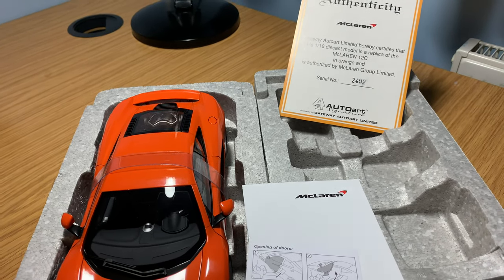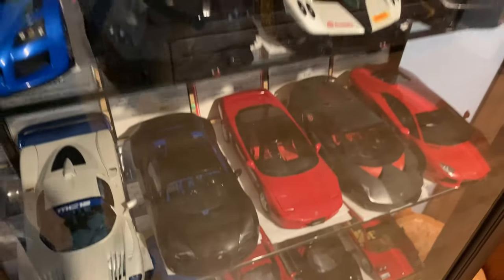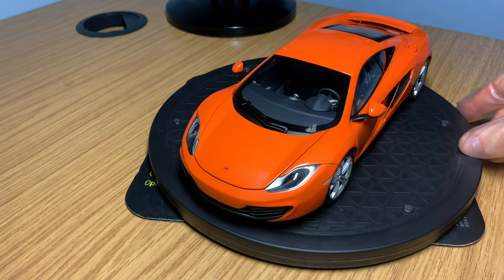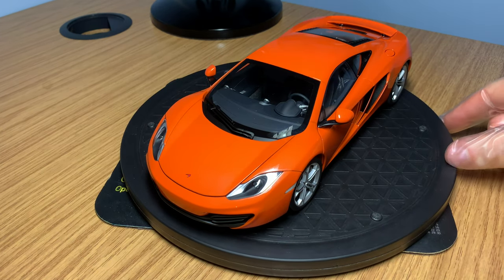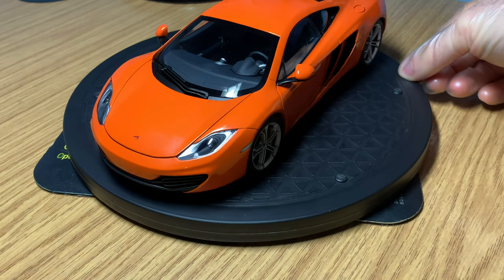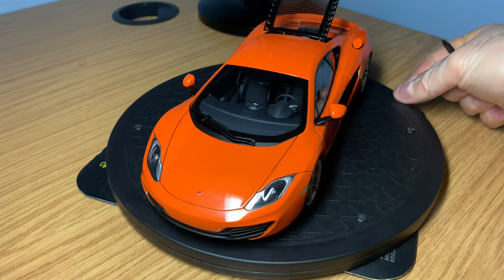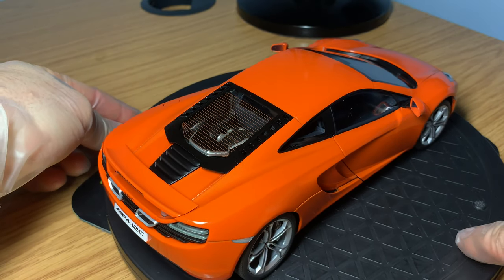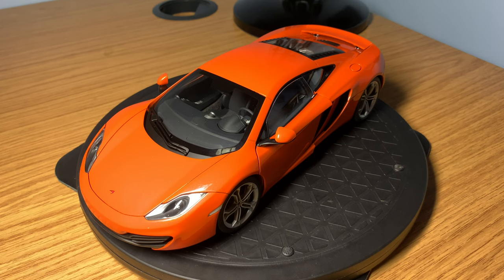AUTOart Signature | McLaren MP4-12C 1/18 | In Depth Review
Hi, welcome back to the channel in today’s video, I’m going to be doing a full In Depth review on my AUTOart Signature Series 1/18 McLaren MP4-12C! Thanks